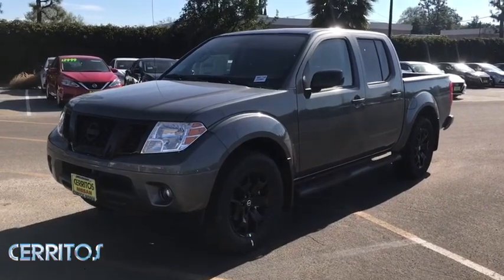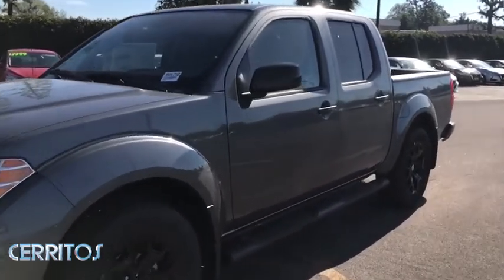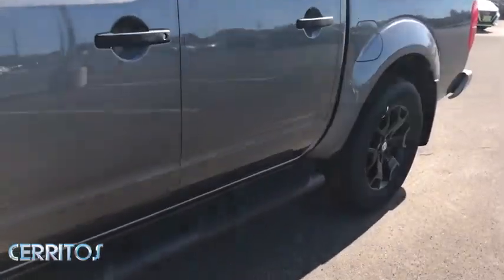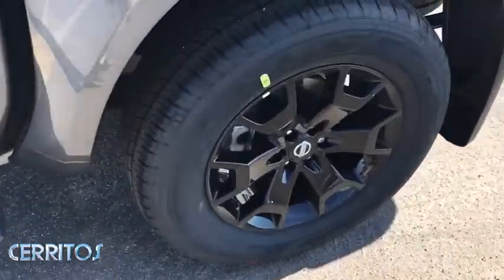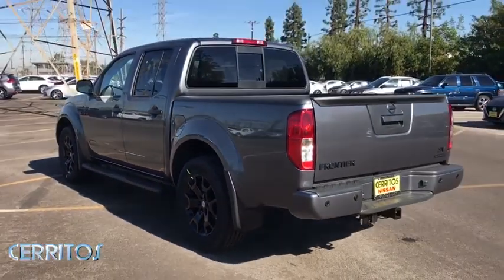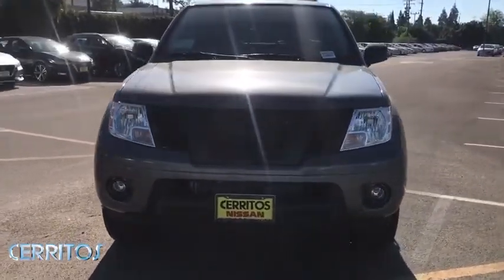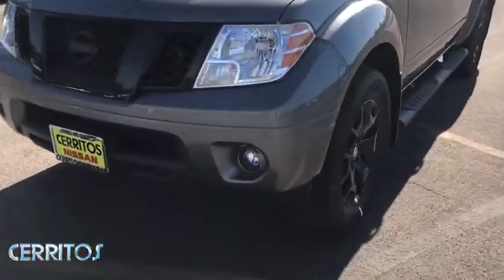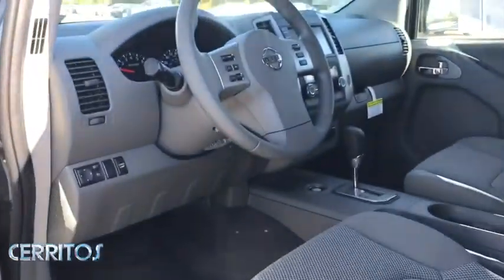2020 Nissan Frontier Cerritos, Los Angeles, Anaheim, Huntington Beach, Long Beach, CA 2001750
Gun Metallic New 2020 Nissan Frontier available in Cerritos, California at Cerritos Nissan. Servicing the Los Angeles, Anaheim, Huntington Beach, Long Beach, CA area.

Cerritos Nissan
18707 E. Studebaker Rd

2020 Gun Metallic Nissan Frontier SV RWD 9-Speed Automatic 3.8L DI DOHC 24V V6
[K01] VALUE TRUCK PACKAGE  -inc: Trailer Hitch  Vehicle Security System (VSS)  Heated Front Seats  Dual Zone Automatic Air Conditioning  2 Additional Speakers  Rear Sonar  Utili-Track System  4 adjustable tie-down cleats  Sliding Bed Extender  Auto-Dimming Mirror w/Compass & Temperature  outside temperature display  Spray-In Bedliner  Fog Lamps,GUN METALLIC,STEEL  CLOTH SEAT TRIM,[L93] MIDNIGHT EDITION FLOOR MATS,[K02] MIDNIGHT EDITION PACKAGE  -inc: Gloss Black Painted Grille  Wheels: 18 Gloss Black  Tires: 18  Black Painted Exterior Rearview Mirrors  Midnight Edition Badge  Semi-Gloss Black Carline Badging  Body-Colored Rear Bumper  Low-Gloss Black BI Badging  Semi-Gloss Black Step Rails,[K11] VALUE TRUCK PACKAGE,[S65] BED RAIL CAPS,[B92] SPLASH GUARDS,Rear Wheel Drive,Power Steering,ABS,4-Wheel Disc Brakes,Brake Actuated Limited Slip Differential,Aluminum Wheels,Tires - Front All-Season,Tires - Rear All-Season,Conventional Spare Tire,Power Mirror(s),Sliding Rear Window,Privacy Glass,Intermittent Wipers,Variable Speed Intermittent Wipers,Power Door Locks,AM/FM Stereo,MP3 Player,Steering Wheel Audio Controls,Bluetooth Connection,Auxiliary Audio Input,Auxiliary Audio Input,Bucket Seats,Pass-Through Rear Seat,Rear Bench Seat,Adjustable Steering Wheel,Power Windows,Keyless Start,Keyless Entry,Power Door Locks,Cruise Control,A/C,Cloth Seats,Driver Vanity Mirror,Passenger Vanity Mirror,Power Windows,Sliding Rear Window,Power Door Locks,Engine Immobilizer,Traction Control,Stability Control,Traction Control,Front Side Air Bag,Tire Pressure Monitor,Driver Air Bag,Passenger Air Bag,Front Head Air Bag,Rear Head Air Bag,Passenger Air Bag Sensor,Child Safety Locks,Back-Up Camera